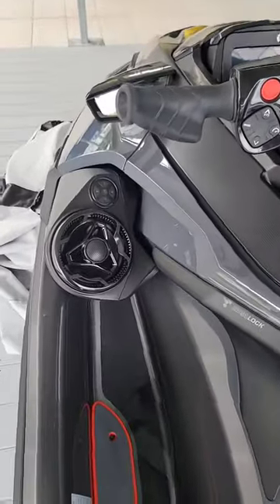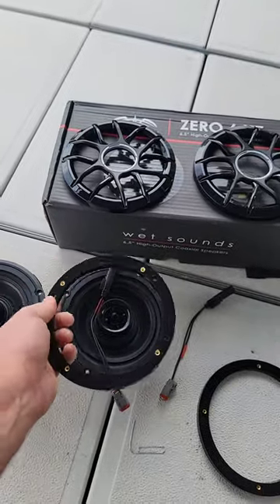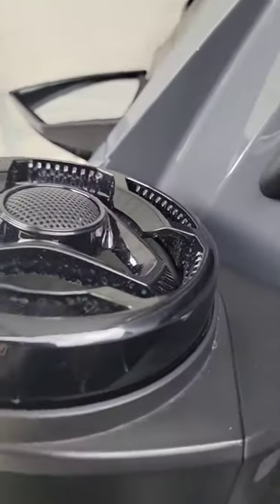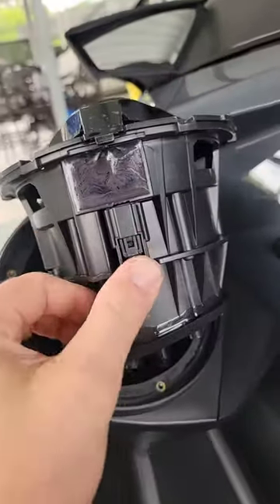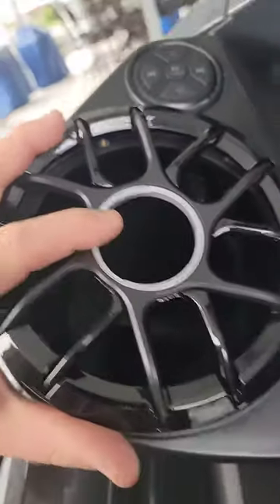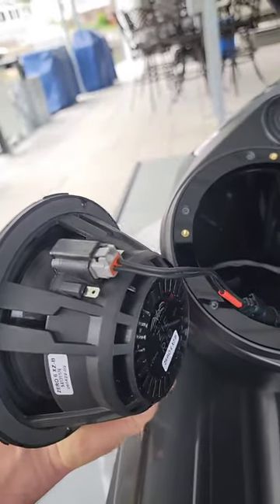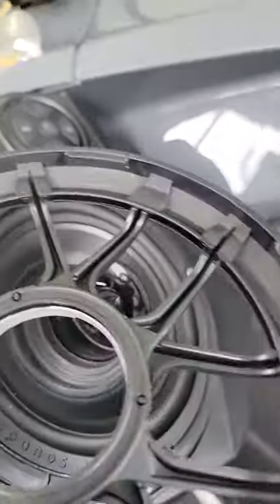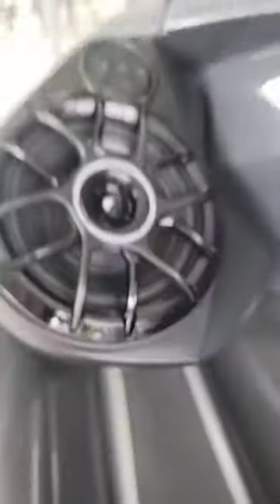Epic Audio Sea Doo Speaker Upgrade Wetsounds Zero